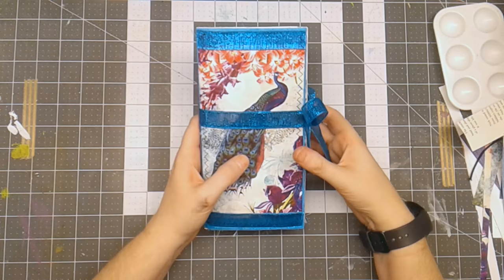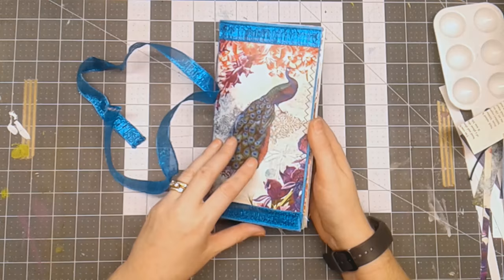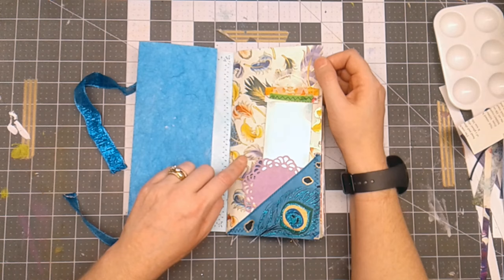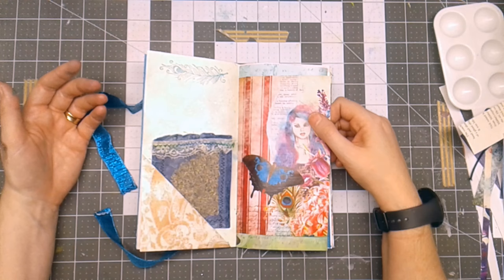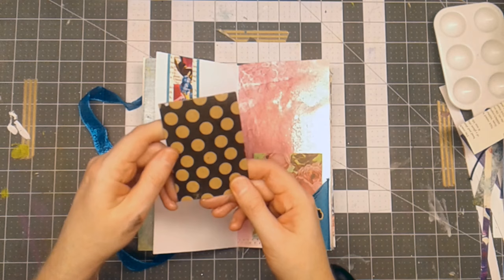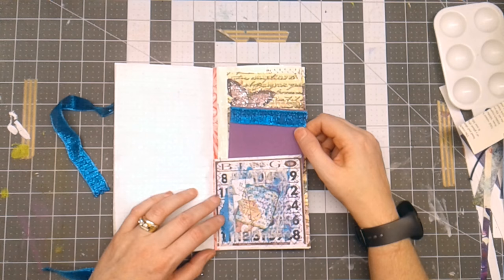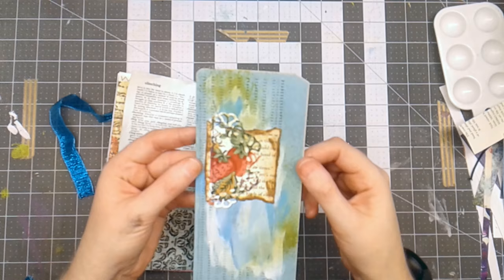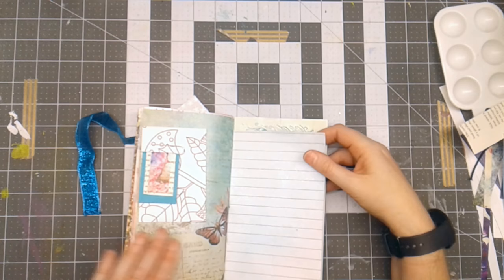Spring Peacock Travelers Notebook Insert Junk Journal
Spring Peacock Travelers Notebook Insert Junk Journal flip through. Using Calico Collage Spring Peacock Digital Journal Kit along with lots of Tattered Angels Glimmer Mists.

Calico Collage Spring Peacock

Want to write to me? Here is my mailing address:
Linda Israel
818 W Main St
Yukon, OK 73099
USA